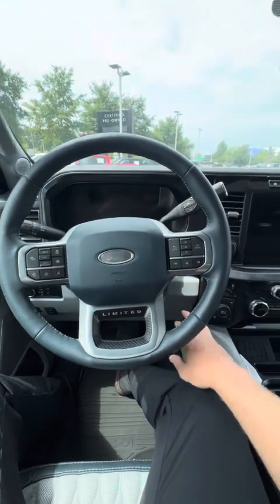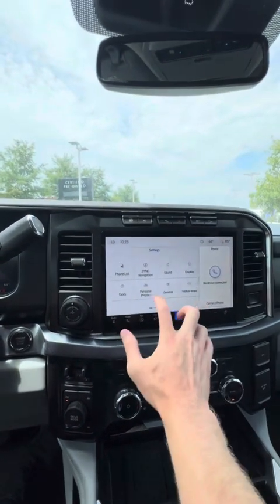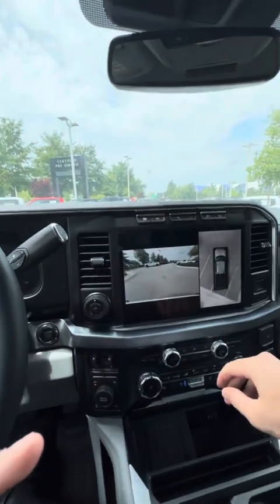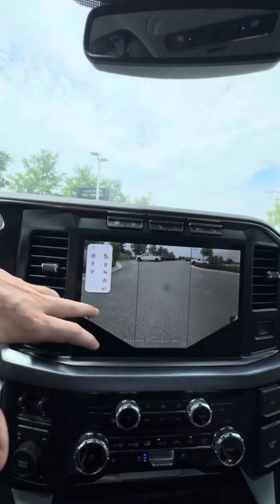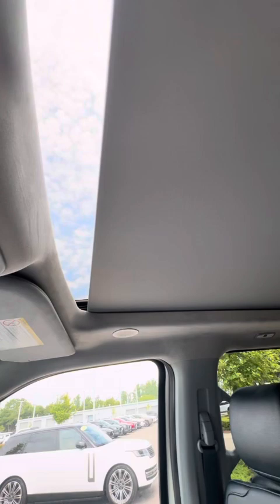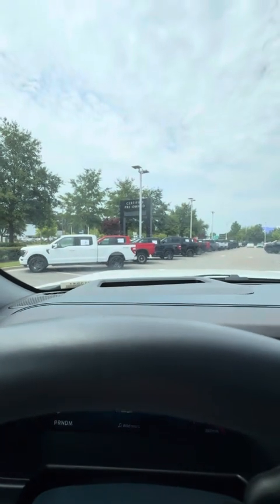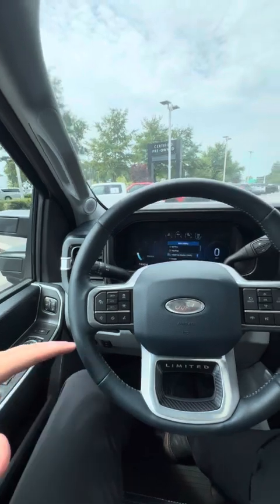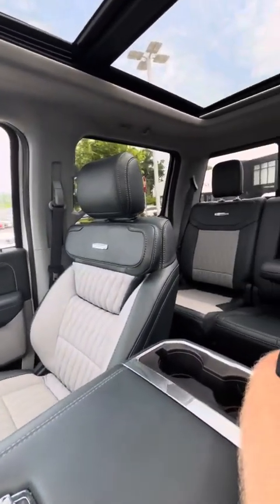Int f250 limited